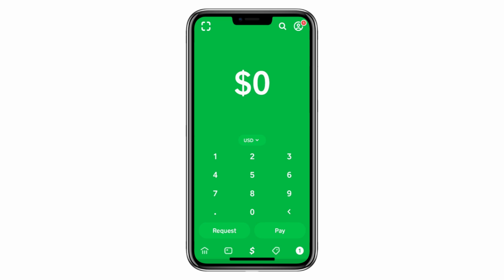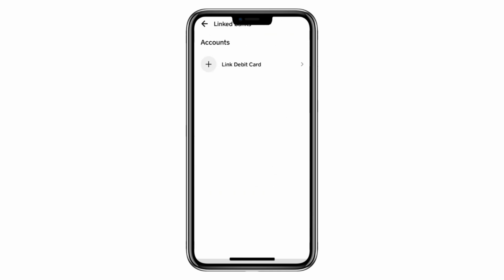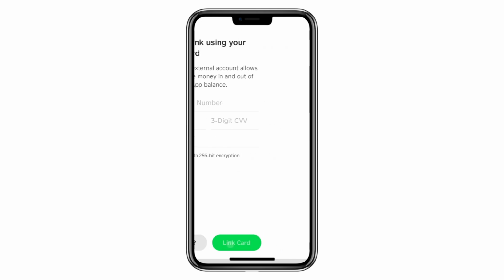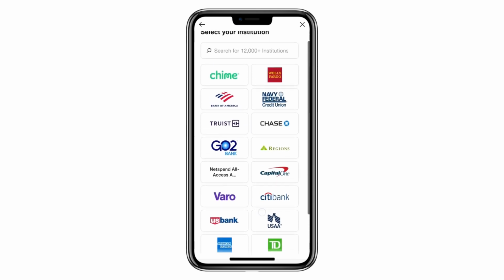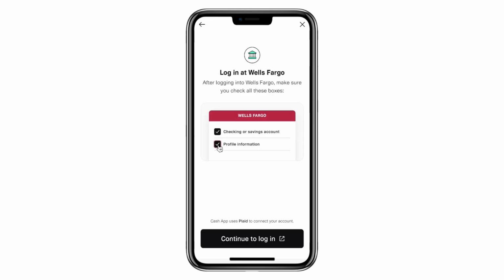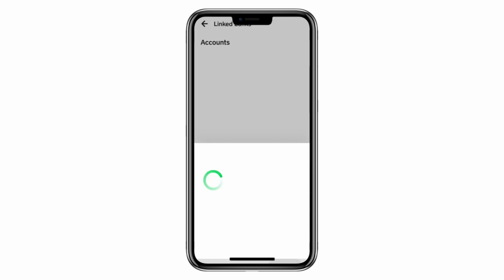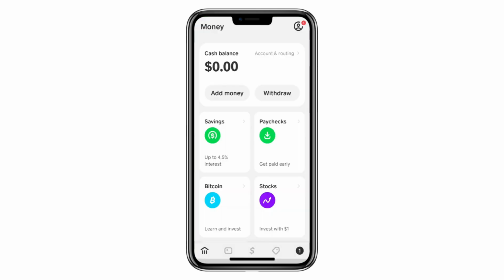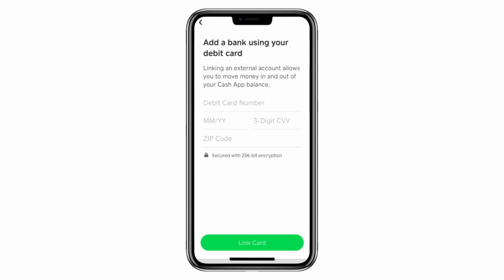How to Send Money from Zelle to Cash App - Step by Step (2025)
In this tutorial, learn how to send money from Zelle to Cash App easily. We’ll provide a step-by-step guide to ensure a smooth transaction process, helping you manage your finances effortlessly.